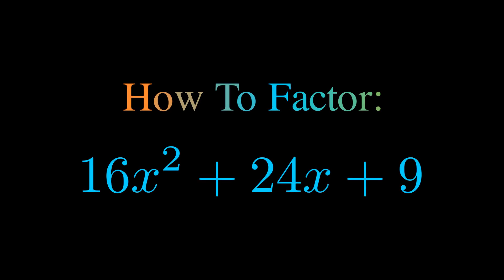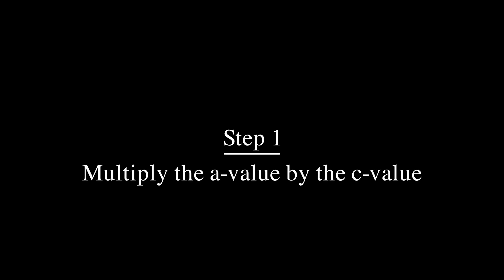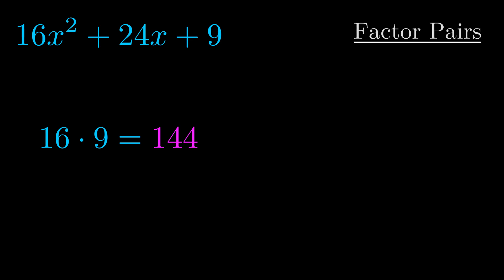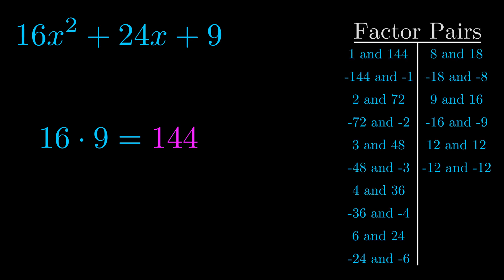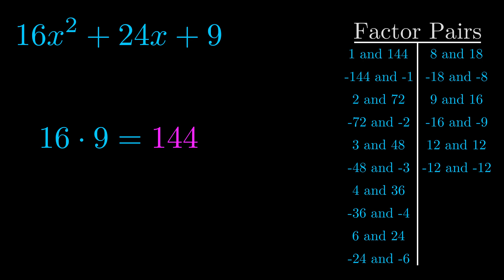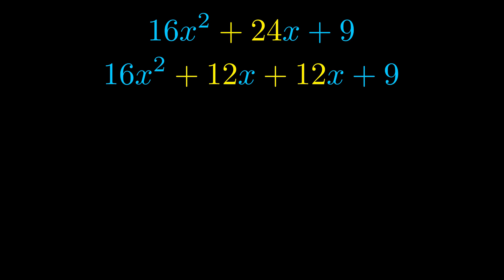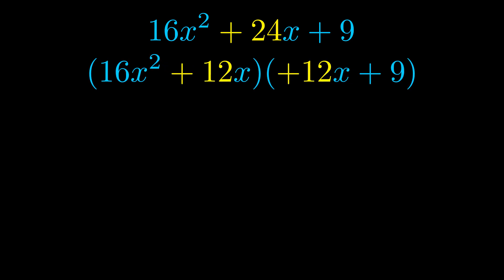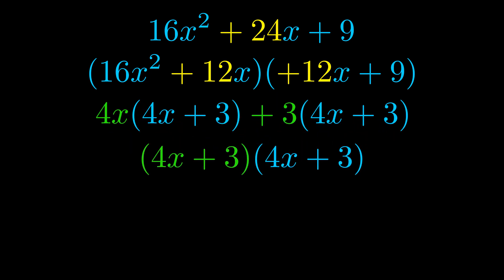Factor 16x^2 + 24x + 9